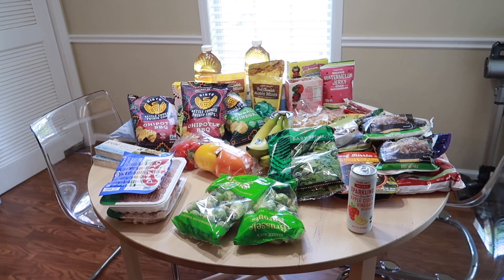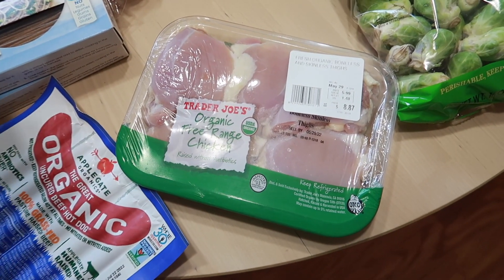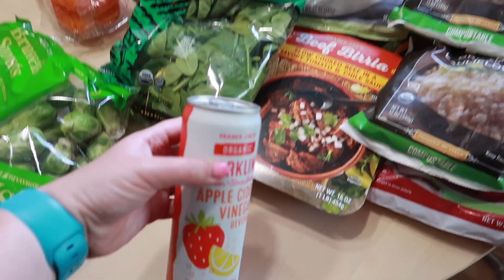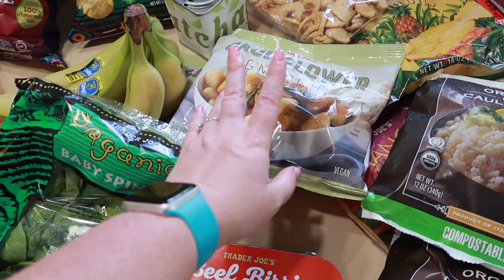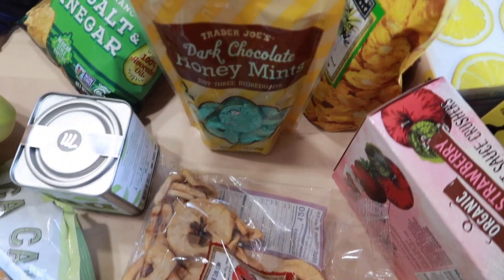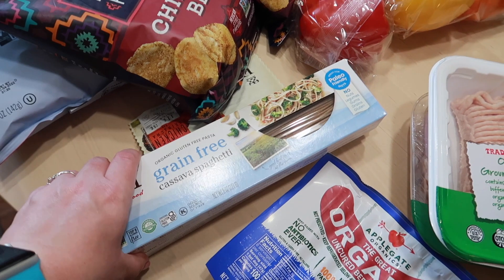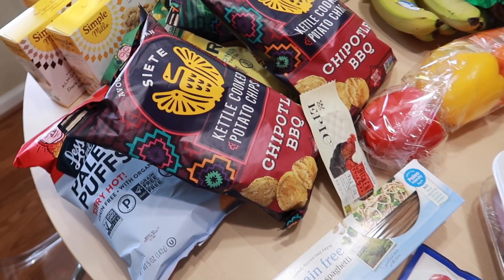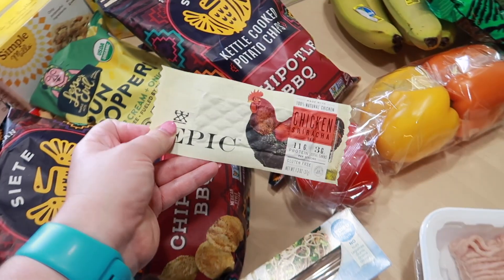NEW TRADER JOE'S AND WHOLE FOODS HAUL | HEALTHY GROCERY HAUL 2022 | WEEKLY GROCERY HAUL 2022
It's time for another Trader Joe's Grocery Haul! This week I also added in a trip to Whole Foods since we needed some items that we can only get there. I hope you guys enjoyed seeing this healthy grocery haul and hearing the meal plans we have for this week!

What are your must haves when it comes to grocery shopping?!

My name is Rachel and this is my new lifestyle channel!  Today I am sharing a Healthy Trader Joe's Haul.  We are mostly Paleo, but we do allow a little freedom in our healthy lifestyle. I've recently discovered Trader Joe's and I have become obsessed! Not only do the prices seem cheaper, but the food also seems to last so much longer than other grocery stores.
Anyway, thank you so much for checking out my channel.